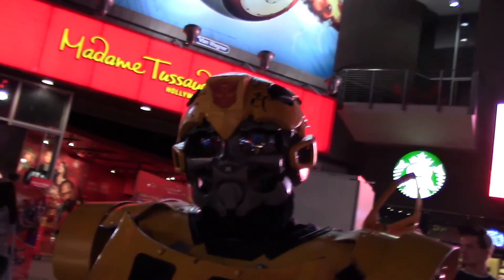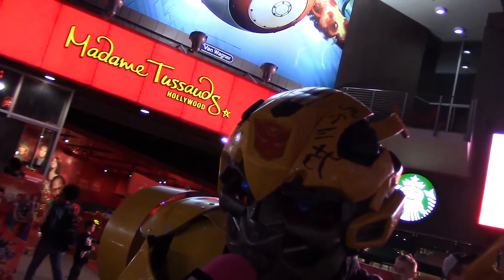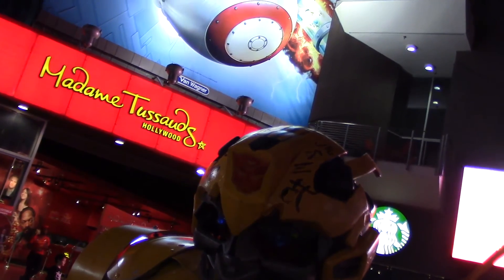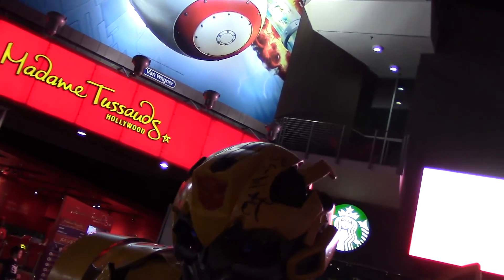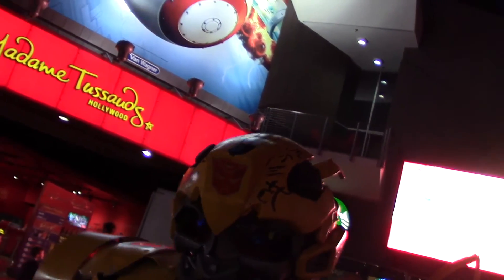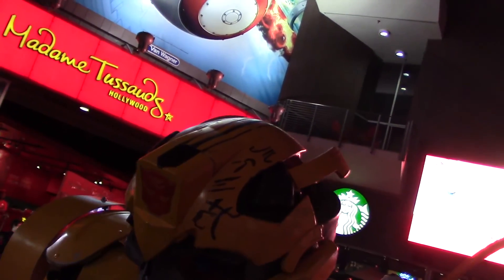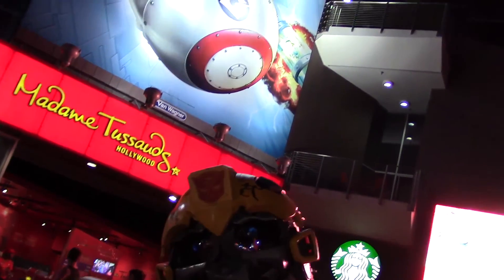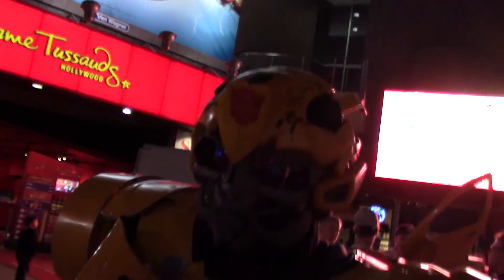Origin Stories of Hollywood Superheroes | The Writer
See if you can guess which Hollywood character it is just by hearing their real-life origin story.